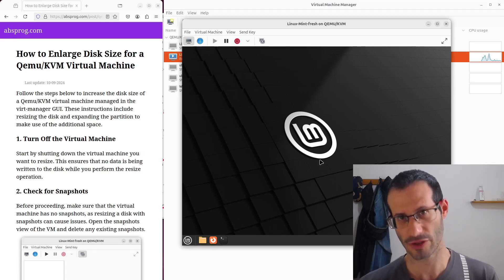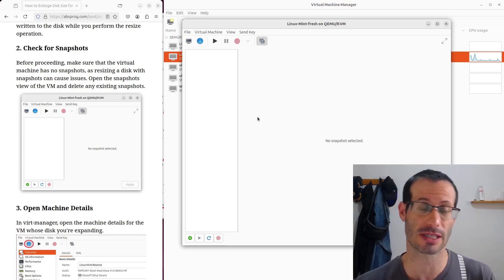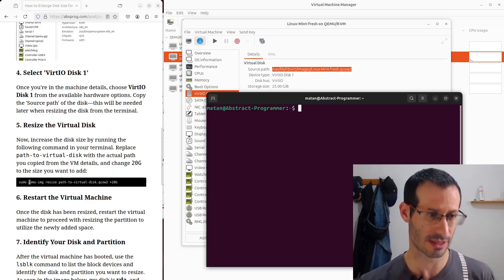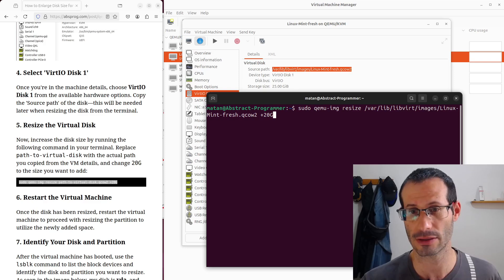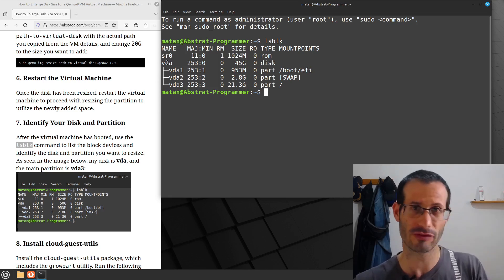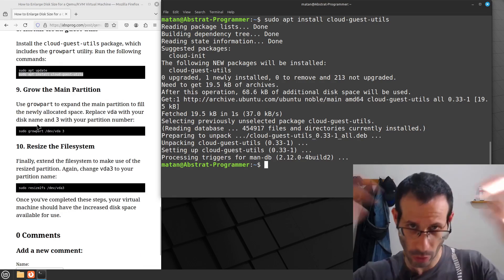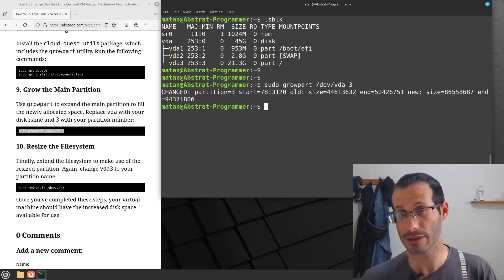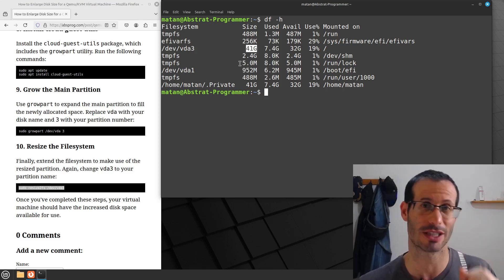Qemu/KVM - How to Increase Disk Size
Linux KVM virtualization tutorial - how to enlarge your virtual disk.